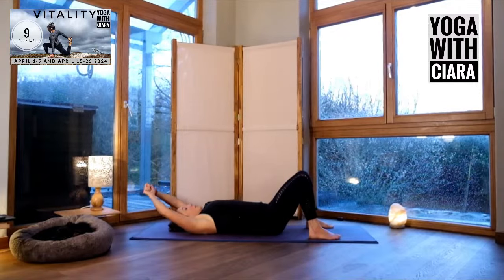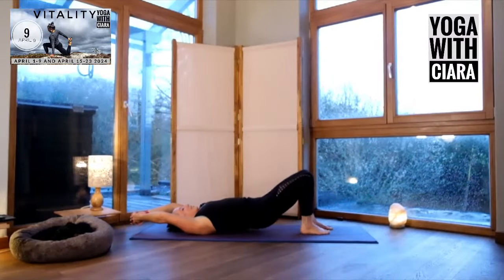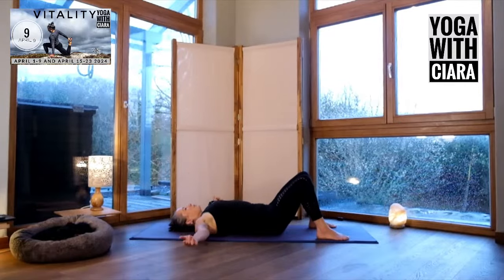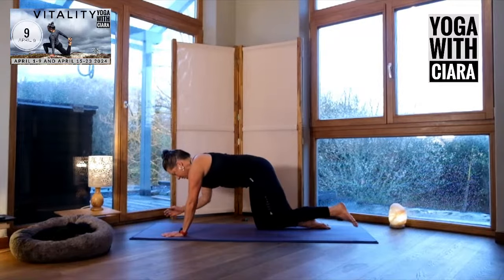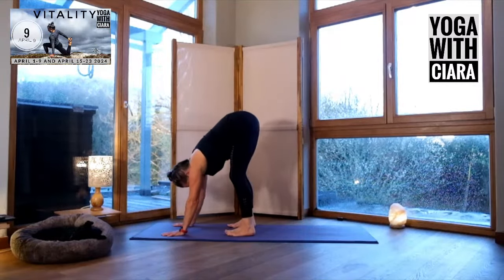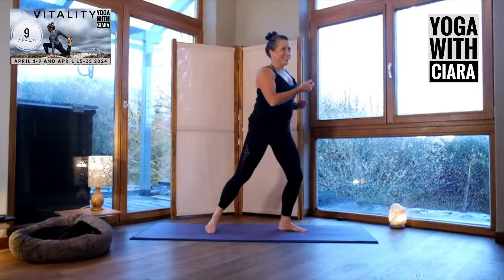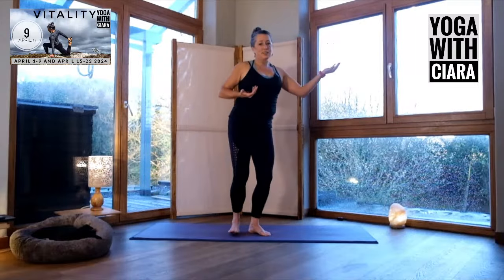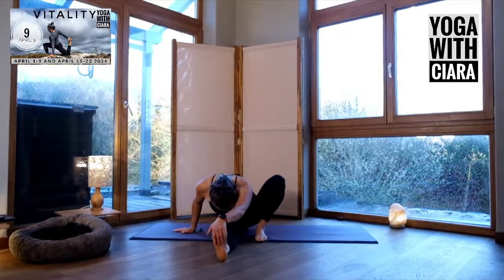DAY 9: VITALITY : 18-Day Yoga Journey with Ciara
VITALITY DAY 9
🌟 Wellness is in movement choices. 🌱

As we wrap up this phase of our Vitality journey, remember that every movement we make is an opportunity to cultivate wellness. Whether it's reaching and lengthening our arms or indulging in the yum of our feet, each choice we make contributes to our overall vitality.

Just a reminder: There's a 5-day break ahead as I assist on a seminar, but we'll be back on Monday, the 15th! In the meantime, take advantage of the 1005 20-minute class options available in the archive. Whether it's a Sunday Yum or a class you missed, there's something for everyone to enjoy.

See you all on the 15th for more invigorating vitality practices! Be well, be awesome, and keep moving towards your wellness goals.

LOVE, CIARA ❤️

Based on this post, an engaging short question for social media could be:
"What movement choices make you feel most alive and well? Share with us in the comments! 💫 VitalityJourney"

🌟 VITALITY: Ignite Your Inner Power 🌟

As we transition from the radiant glow of March into the blossoming vitality of April, I'm thrilled to embark on a new yoga journey with each of you. This month, we'll dive deep into the theme of VITALITY, embracing the vibrant energy of spring and harnessing our inner power.

🌱 Embracing Change 🌱

Life is constantly evolving, presenting us with new challenges and opportunities. As I navigate my own journey, balancing teaching craniosacral seminars and leading morning yoga classes, I'm reminded of the importance of adaptability and resilience. This month, I've chosen to prioritize my wellness and health by adjusting my schedule, finding a sustainable way to continue offering morning classes while honoring the needs of my nervous system.

🧘‍♀️ The Power of Vitality 🧘‍♂️

Vitality is more than just physical energy; it's a state of being that encompasses strength, resilience, and connection. Through our daily yoga practice, we'll tap into this innate vitality within us, awakening our bodies, minds, and spirits to the boundless potential that lies within.

🌈 Embracing Brightness and Expansion 🌈

Just as spring brings forth new life and growth, so too does the practice of yoga invigorate our senses and expand our horizons. With each breath, each movement, we'll cultivate a sense of brightness and expansion, infusing our lives with vitality and vigor.

💪 Igniting Your Inner Fire 💪

Join me as we stoke the flames of our inner fire, igniting the spark of vitality that resides within. Through dynamic flows, energizing sequences, and mindful practices, we'll awaken every cell of our being, tapping into our reservoirs of strength and vitality.

🌟 Let Your Light Shine 🌟

As we journey through April together, let us remember that true vitality comes from within. It's not just about physical fitness; it's about nurturing our bodies, minds, and spirits, and embracing life with passion and purpose.

Get ready to ignite your inner power and embrace the vibrant energy of vitality. Together, we'll illuminate the path to wellness and vitality, one yoga practice at a time.

LOVE, CIARA

Starts April 1st 2024

20min every morning as a Live Stream YouTube & Facebook Live Class at 7am.